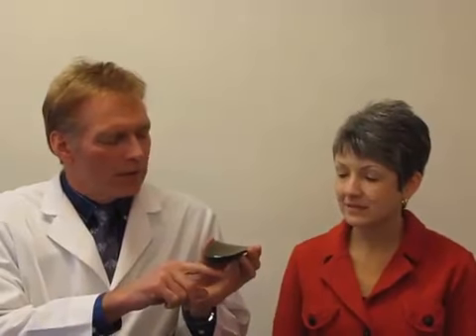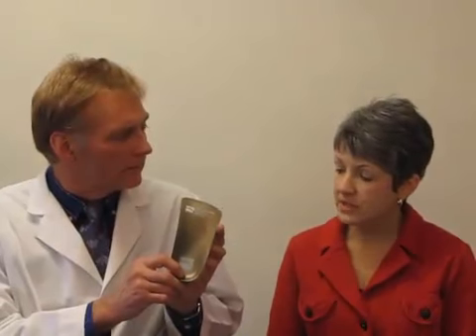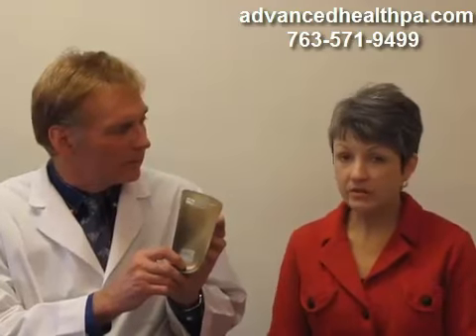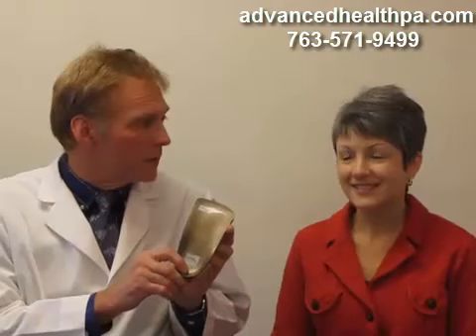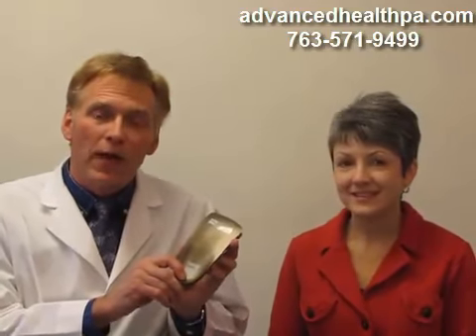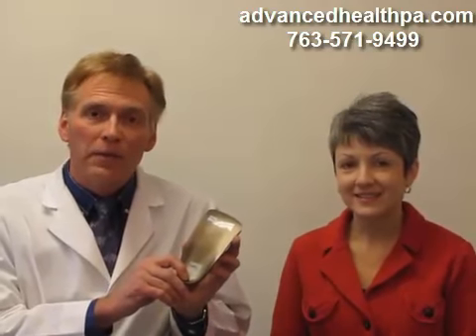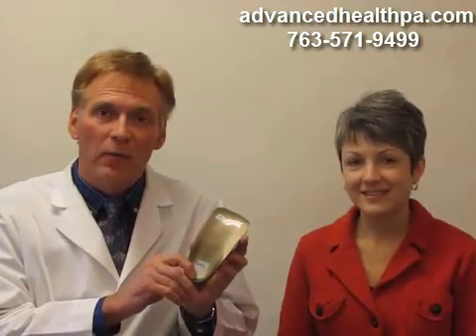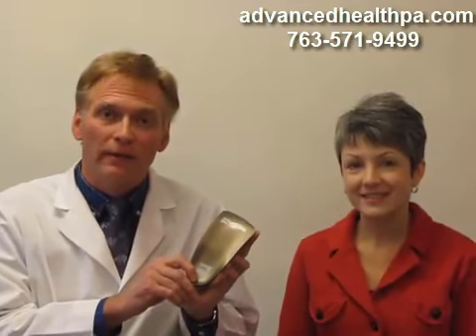Blaine MN Foot Pain Specialist - Dr Gregg Hebeisen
Blaine, MN Foot Pain Specialist.

This is Chiropractor Dr. Gregg Hebeisen from Advanced Health serving Blaine, Minnesota and we are here today with Michelle and we’re talking about custom foot orthotics. Michelle, why did we redo the ones that you previously had?

Mine were very old, several years old and wearing out. They weren’t supporting my foot and my arches were really starting to hurt and I had calluses developing on different areas of my feet.

So we have three arches in her foot individualized just like fingerprints and Michelle, we put a heel lift in the bottom of yours. What did that do for you?

Well, you had determined that my hips were not level. One was lower than the other, creating low back pain. So with raising that one hip up, my low back pain greatly diminished and I was able to wear them in all of my shoes and they started working right away.

Thank you very much, Michelle. So, custom foot orthotics will help with your back pain. Thank you.

To receive the same expert care in Blaine MN for your health concerns call top chiropractor Dr. Gregg Hebeisen, at for your initial consultation.

Also be sure to join the Advanced Health PA Blaine Chiropractic social media pages listed below to get the latest buzz: